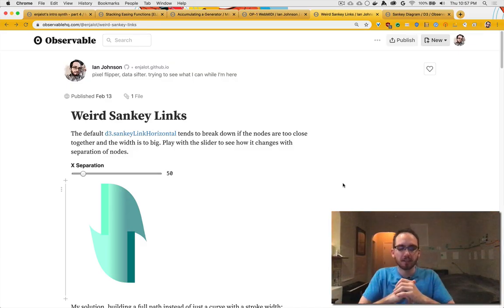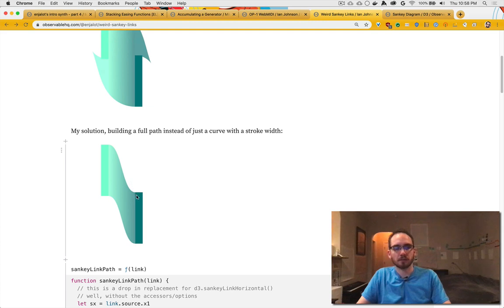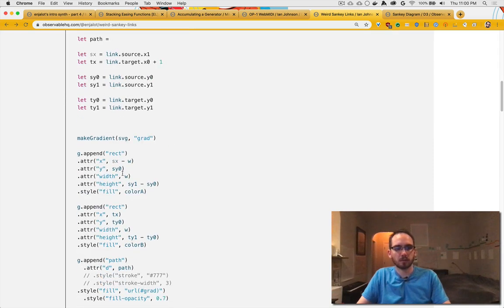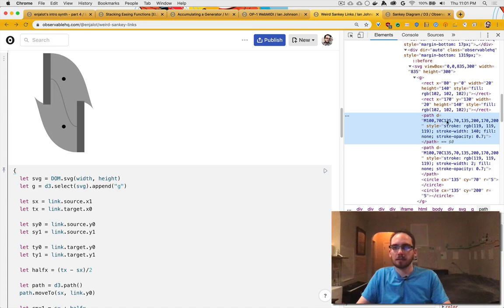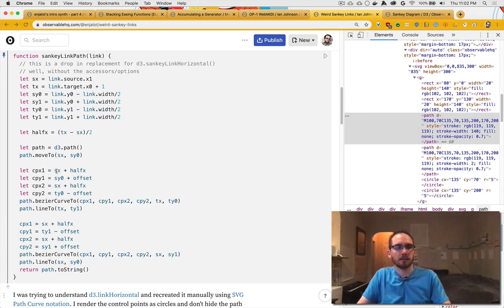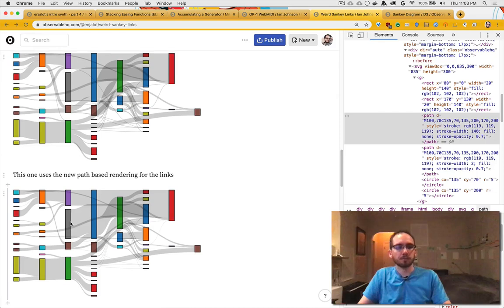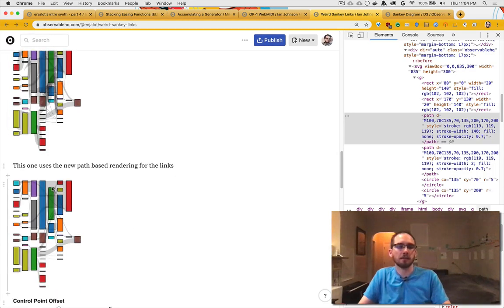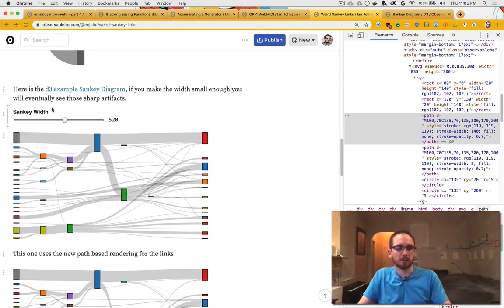Fixing Sankey Links: Observable Notebook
In this short video I review a technique I used recently to make some crowded Sankey Diagrams keep working. It's an interesting yet nicely self-contained issue of drawing paths for the links between nodes in the sankey diagram.